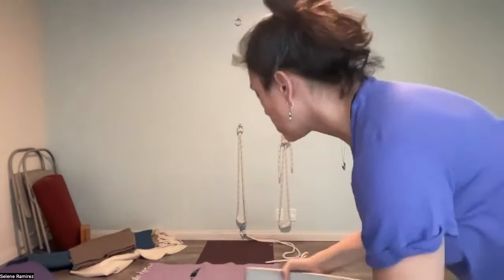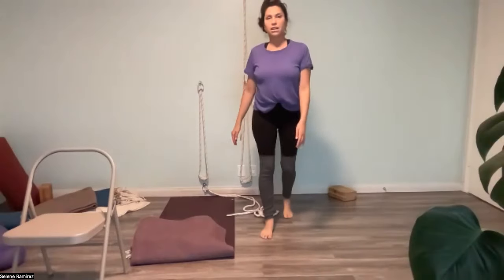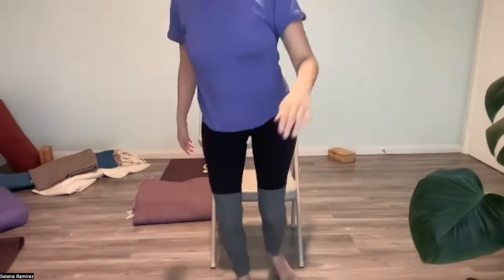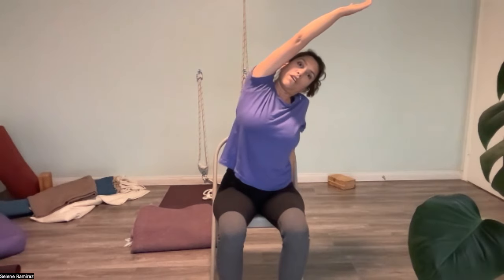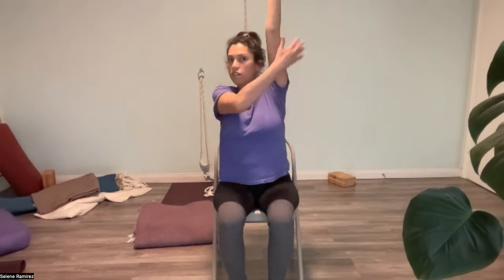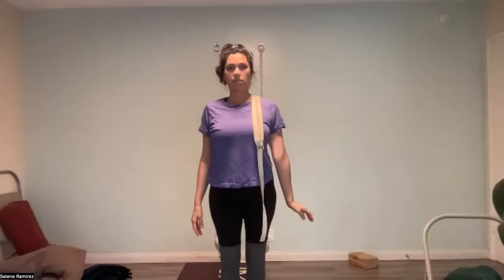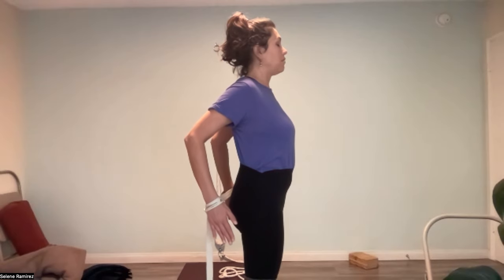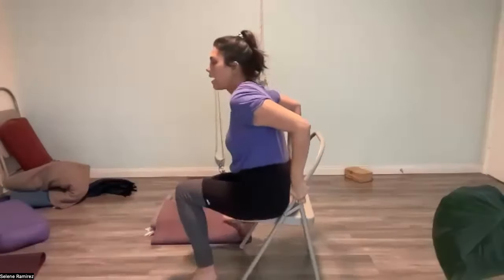Yoga for Neck and Shoulders - Chair Yoga